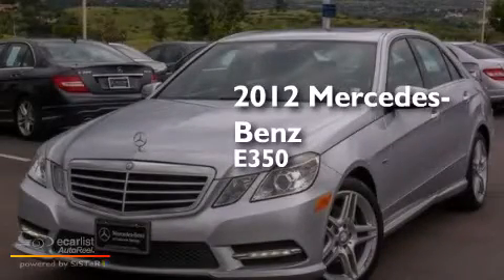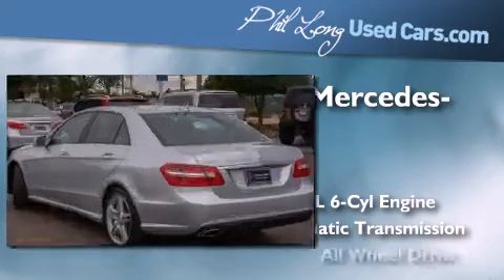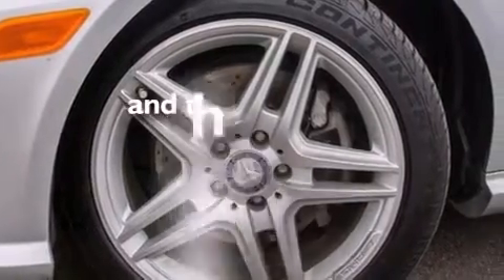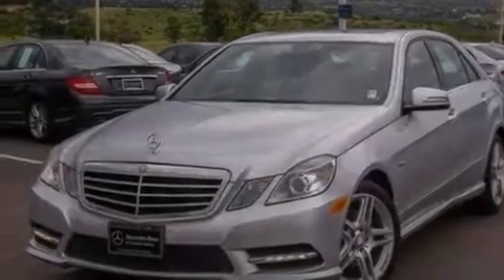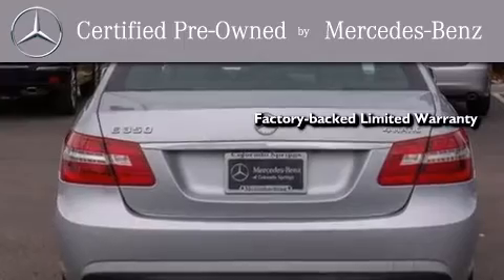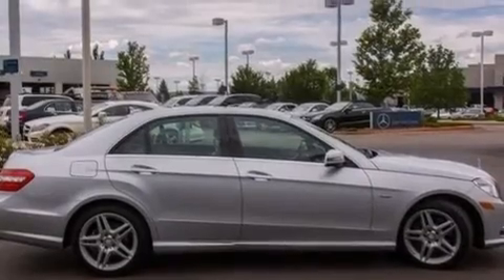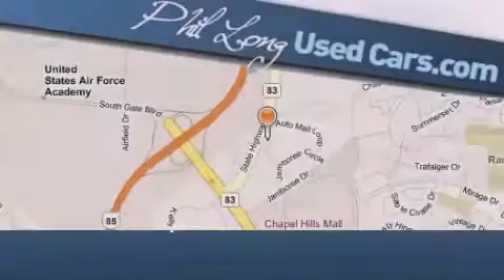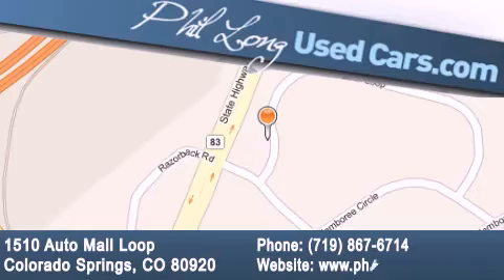Certified 2012 Mercedes-Benz E350 Luxury Colorado Springs CO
Year : 2012
 Make : Mercedes-Benz
 Model : E350
 Engine : 3.5L 24-Valve V6 Engine
 Trans . : Automatic

 Miles : 41,479

 Preowned 2012 Mercedes-Benz E350 Luxury Colorado Springs CO